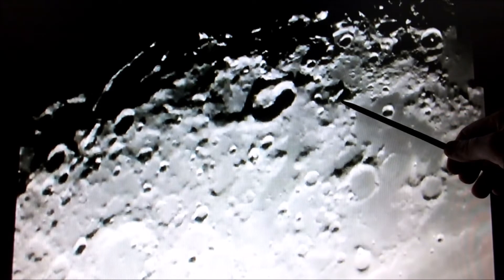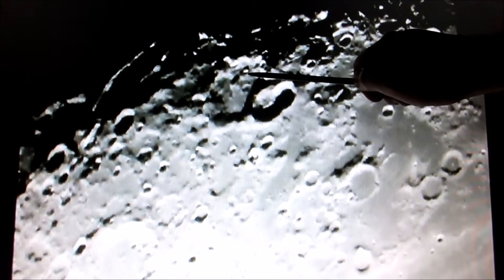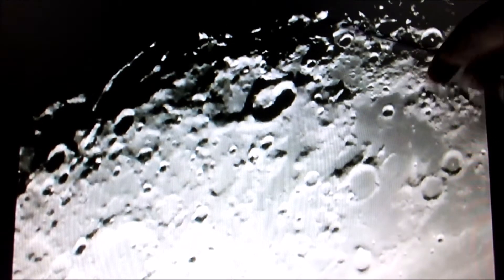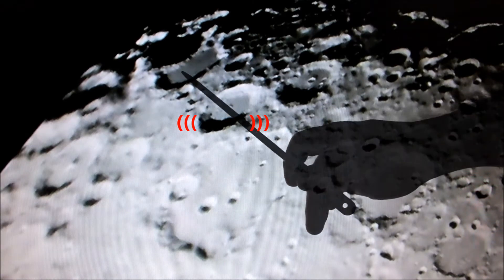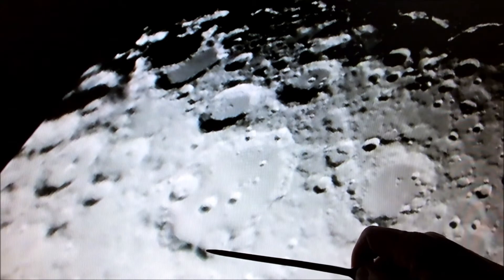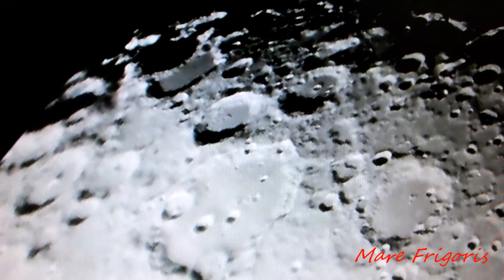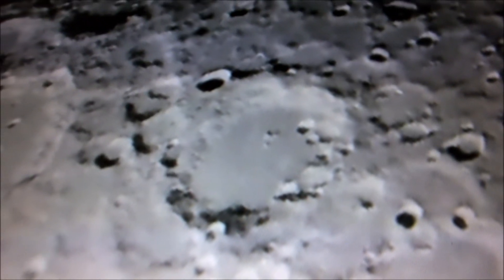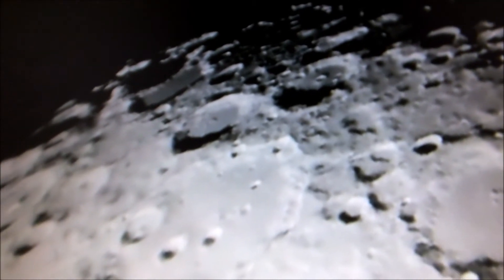The North Lunar City Exposed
Exposing the North Lunar City behind Mare Frigoris.
Many geometrical shapes and buildings can be clearly seen. Tunnels and domes.Mare Frigoris (the "Sea of Cold") is a lunar mare in the far north of the Moon. It is located in the outer rings of the Procellarum basin, just north of Mare Imbrium, and stretches east to north of Mare Serenitatis. It is just north of the dark crater Plato.